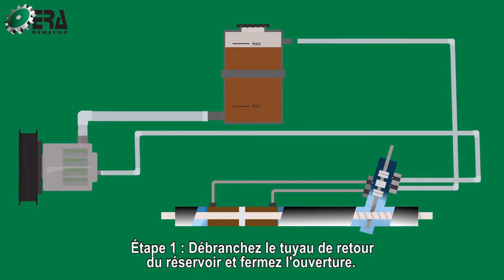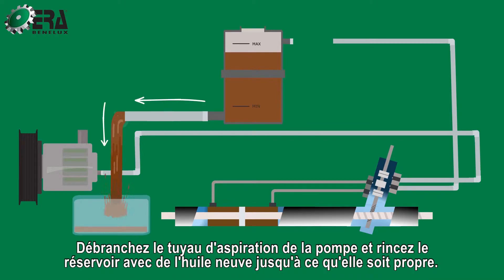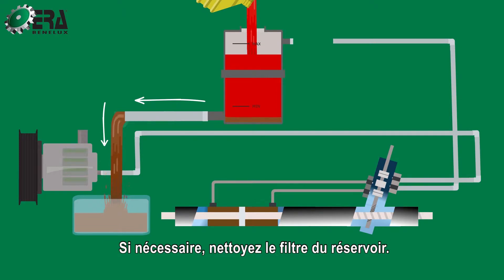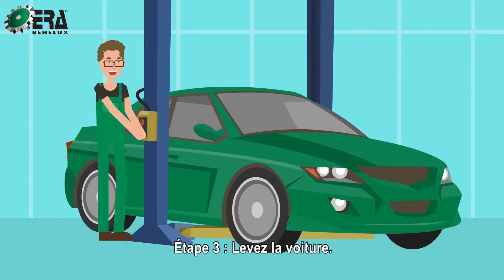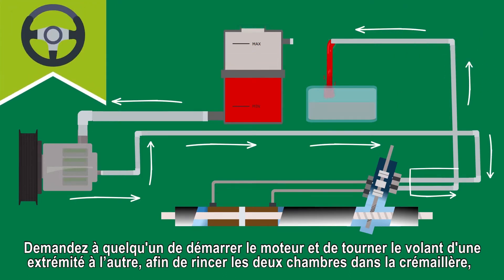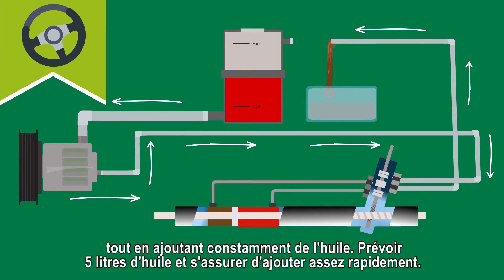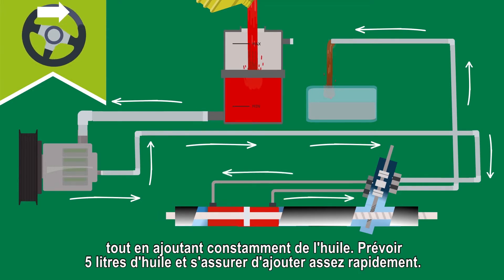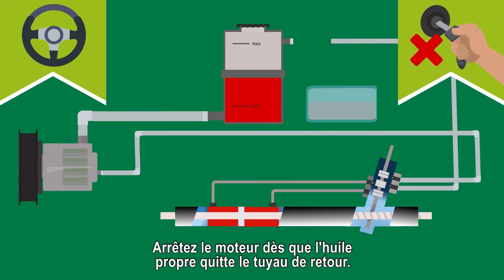Comment rincer correctement l'ensemble d'un système de direction hydraulique (Sous-titres français)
Cette animation montrera comment rincer correctement l'ensemble d'un système de direction hydraulique après avoir remplacé l'un de ses composants.